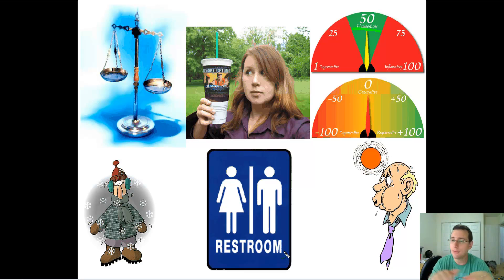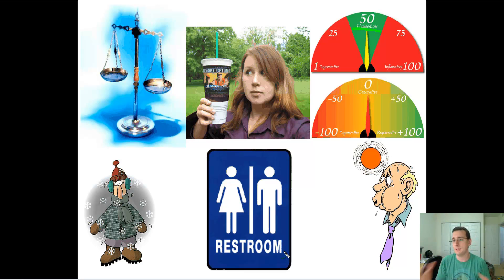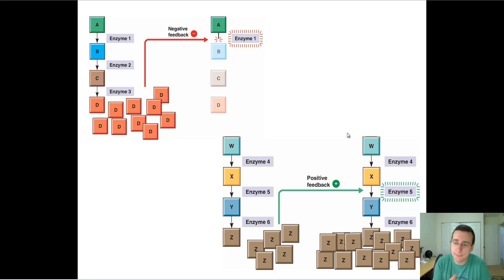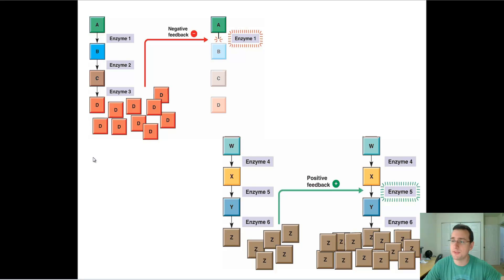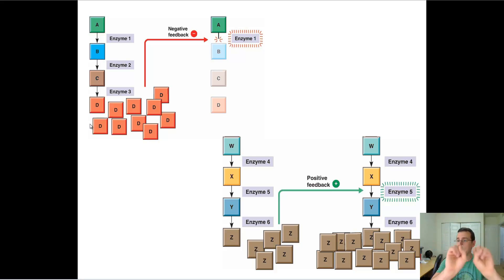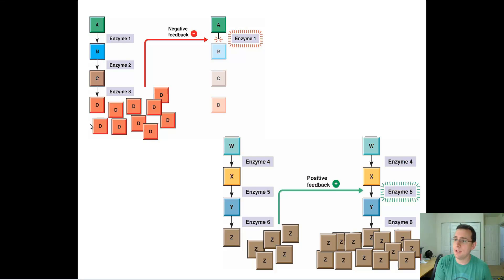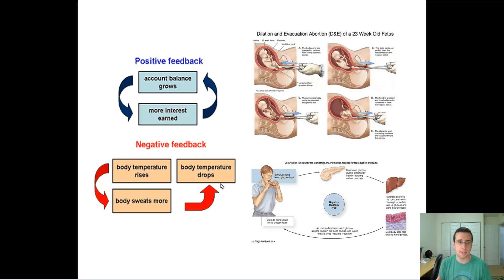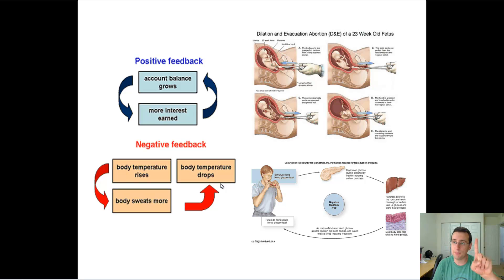Characteristics of Life: Regulation (Homeostasis)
Summary: Mr. Lima explains how all life must strive to maintain internal balance (homeostasis)